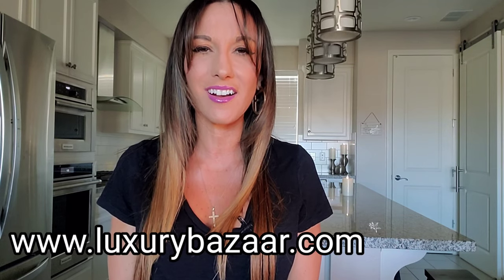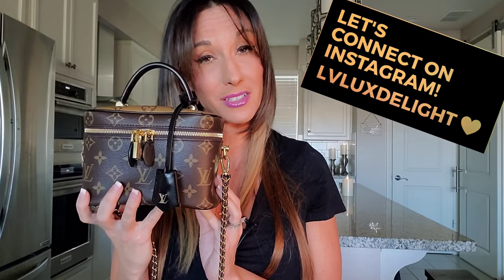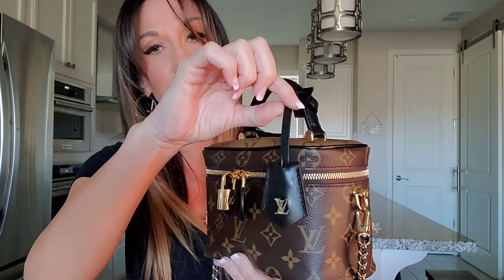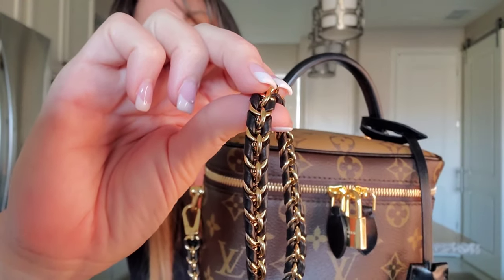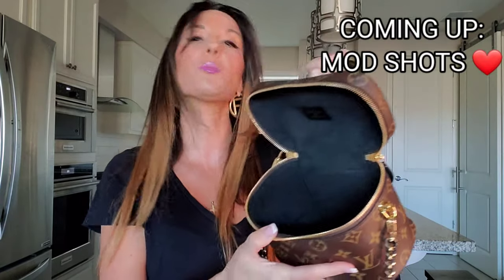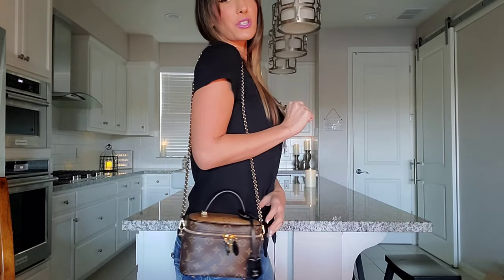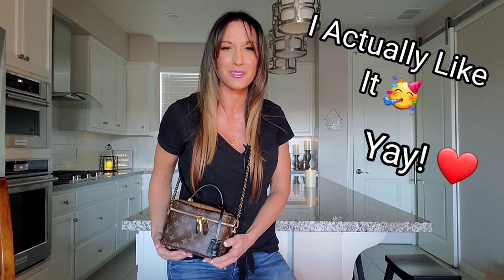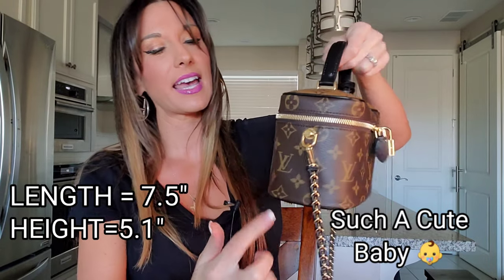LOUIS VUITTON NEW RELEASE VANITY PM REVIEW/MOD SHOTS ❤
LOUIS VUITTON NEW RELEASE VANITY PM FULL REVIEW/MOD SHOTS

Hi There!

Link To A Fun “Luxury” Website To Shop! “Luxurybazaar.com”

In This Video, I Show You Guys A Thorough Review Of The Newly Released “ Louis Vuitton Vanity PM”

I Also Include “Mod Shots” To Help Give You An Idea Of What This Body Does Look Like “On The Body”.

For Reference: I Am 5’8” Tall

I Adore The Chain On This Bag! It Is Non Adjustable And I Thought I Would Only Be Wearing This Bag “Top Handle” Or “Over The Shoulder”.  When I Choose To Wear A Bag “Crossbody”, I Tend To Like It To Hang A Little Above My Hip. I Didn’t Even Try This Bag On “Crossbody”. I Truly Thought It Would Be Too Short For Me

While Trying On The Bag In This Video, I Attempted To Wear It “Crossbody”. I Actually Liked It :)
This Shows The Versatility Of This Bag! It Can Be Worn “Top Handle”, “Over The Shoulder” And “Crossbody”!

This Bag Features A Beautiful Combination Of Monogram And Reverse Monogram Canvas. Louis Vuitton Chose To Architect This Bag By Adding Black Leather Accents (Also A Microsuede Fiber “Black Interior”). The Combination Of The Different Canvases With Black And Gold Accents Truly Makes This Bag So Very Beautiful (Also Must Mention: Adorable!)!

This Bag Can Easily Fit My Essentials; Which Are: My Cell Phone ( I Have The Samsung Note 10+), Packed LV Multi Pochette, LV 6 Key Holder And Currently; My LV Victorine Wallet ( The Largest LV Compact Wallet). There Is Still Room To Spare :)

I Conclude This Video By Briefly Speaking On The Topic Of “ Remembering What He Has Done”.

When We Face Hard Situations That Come From People Or Situations, It Can Be Difficult To See A Solution. This Can Lead Us To Worry; Which Can Tempt Us To “Give Away Our Peace Of Mind”.

If We Look Back Upon Our Life, We Can Think Of Many Times That We Worried About Situations And Anxiety Built Up. We Can Also Remember How God Calmed That Situation.

He Has Given Us “Prepared Blessings” In The Past And Continues To Do That Throughout Our Lives! When We Face Difficult Situations, It’s Important To Remember That GOD IS ALWAYS IN CONTROL! He Will Make A Way When You Don’t See A Way.

There Is Truly Nothing To Fear When We Live With A “Faith Filled Heart”! God Loves Us And Wants Us To Be Happy ( Have Peace Of Mind By Believing He Will Make Everything Alright )

ALL IS WELL: ALWAYS HAS BEEN AND ALWAYS WILL BE!

I Do Hope You Enjoy This Video :)

*Please Be On The Lookout For A Near Future Louis Vuitton Giveaway!

About Me: My Favorite Lux Brand Is Louis Vuitton! I Find The Brand To Be Timeless And Beautiful. I Enjoy Helping Find That "Perfect LV Piece" For Each Person. I Also Enjoy Giving Insightful/Inspirational Advice :)

My Love And Extreme Appreciation Go Out To You!